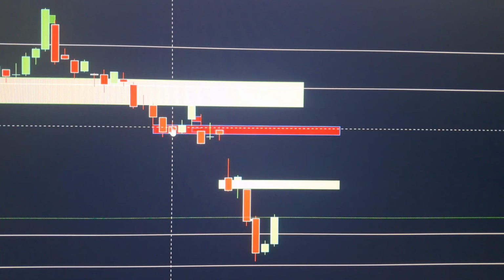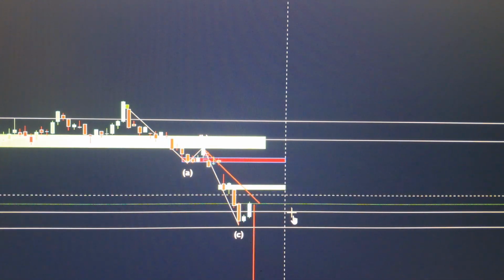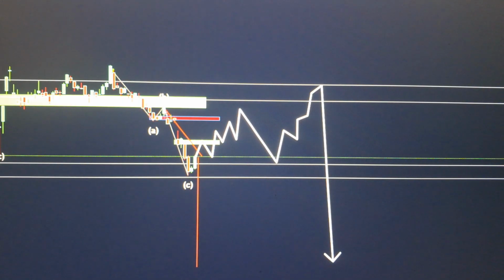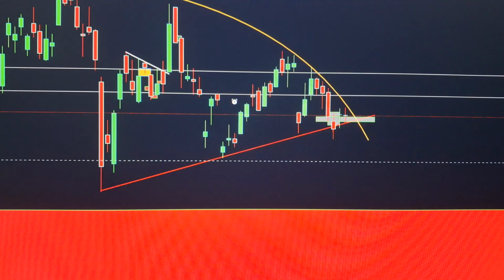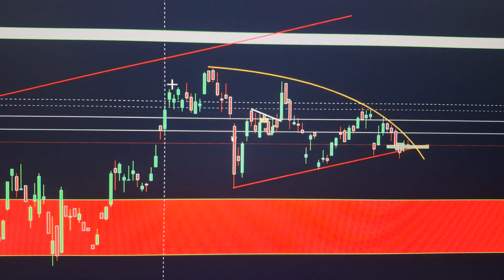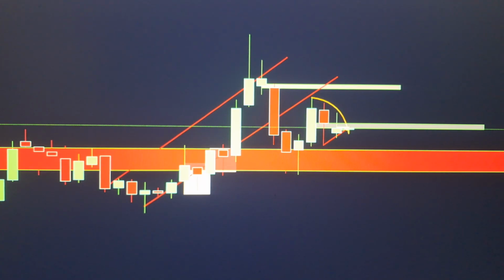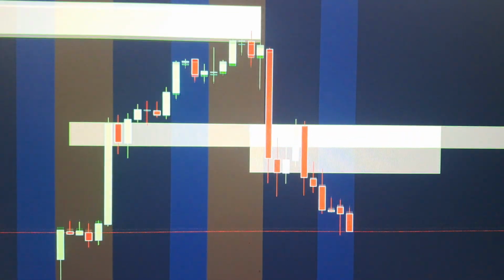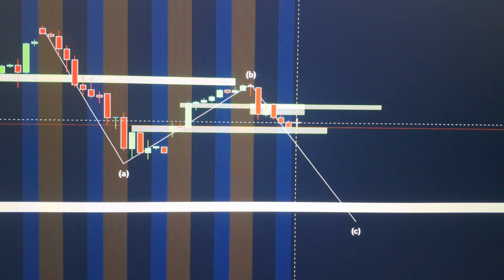Market Update $UNH $TSLA $SPY $QQQ